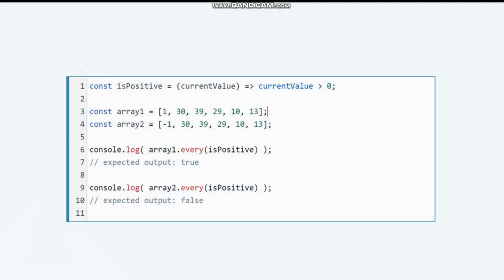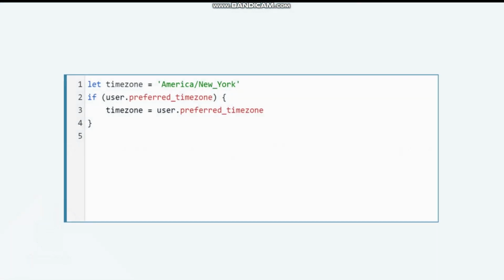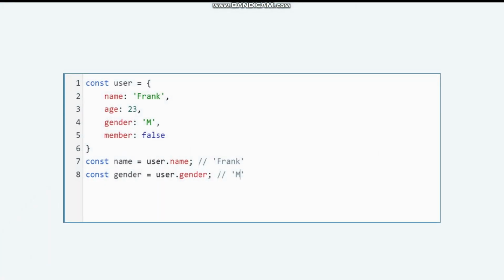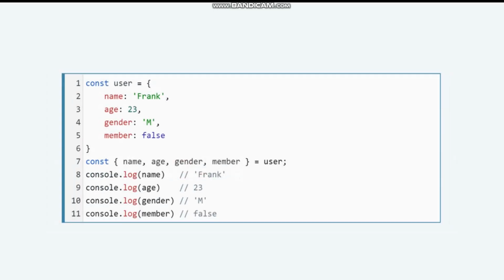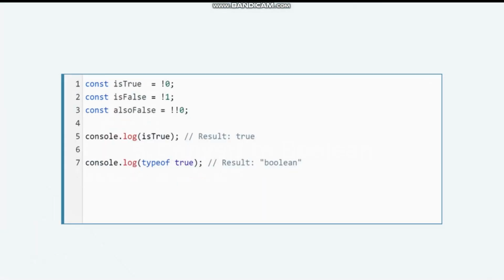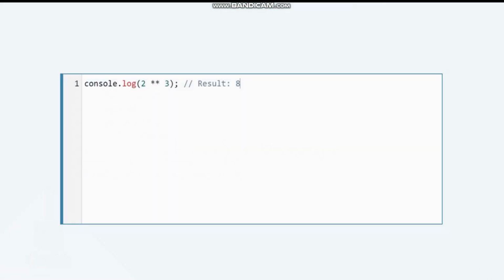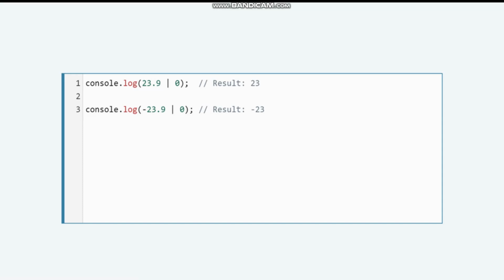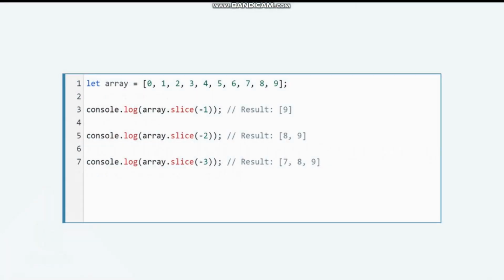14 JavaScript tips and tricks that will make you a better developer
Just like any other programming language, JavaScript has dozens of neat little tricks that you could start using today.
Here are some JavaScript tips to write more concise and more performant code that will make you a better developer.